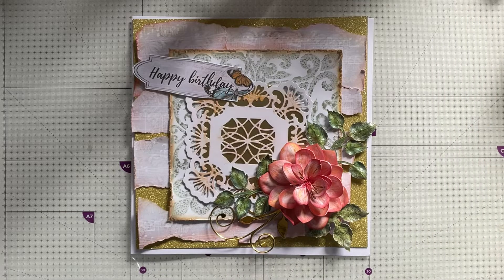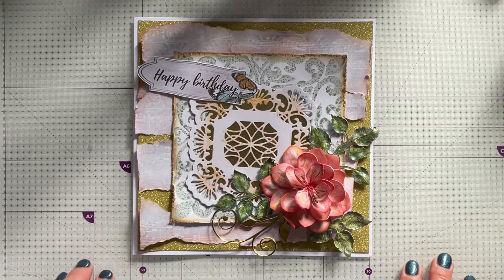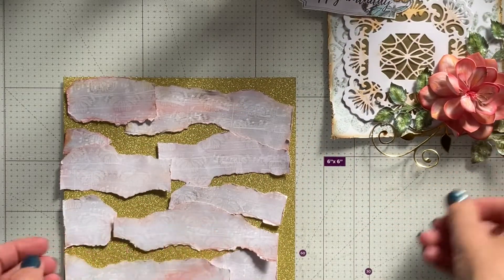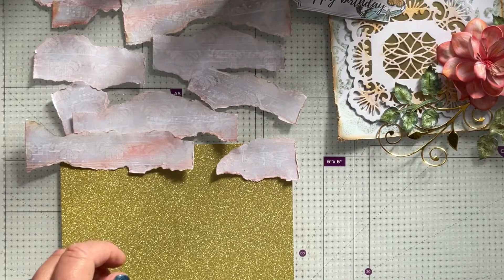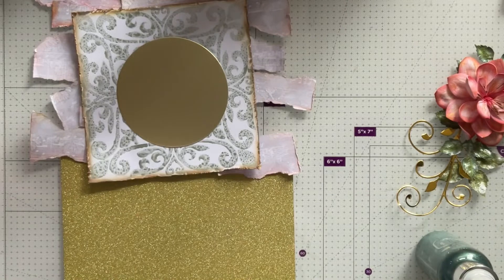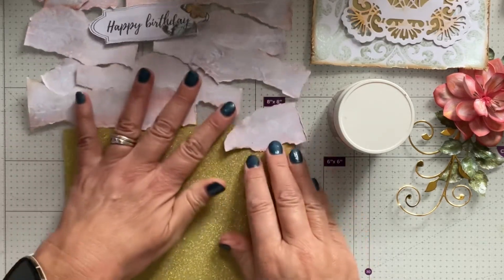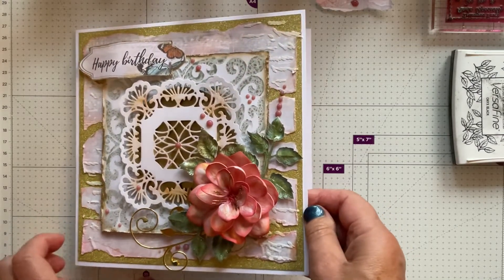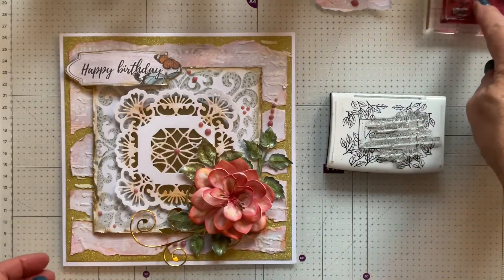🌺 How to make a special 8”x 8” card 🌺 with suzichoclatcrafts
Hello Crafty friends, long time no see 🥰 It’s such a long time since I have made a YouTube tutorial, have a listen to find out why.

Today I’m showing how to make an 8” x 8” card, built up in layers to get that very special look.

I need to get back in the YouTube algorithms and your help would be fantastic 🥰

My next video will show how to make a box for this size card. An 8” square box normally needs 12” square card to make but not everyone has that sized card so I’ll be making my box with an ordinary A4 sheet of card.

Thank you so much for spending some time with me today.
Until next time, enjoy your crafting ❤️
SuziChoclat xx

To share any of your creations inspired by my tutorials pop over to my SuziChoclat Facebook group

LIST OF THE SUPPLIES USED FOR THE CARD

~ Drop of Sunshine Goodbye Summer Digital Bundle from Craftstash
~ 1 x 8” square white blank card base 250gsm
~ Crafters Companion Gold non shed glitter card 7 3/4” square
~ Versa Magic Dew Drop, Red Magic multi surface chalk ink
~ Ranger Distress Oxide ink Brushed Corduroy
~ Dry wipe
~ Piece of white card 250gsm 6” square
~ Square stencil
~ Tonic Nuvo Mica Spray Beryl Swirl
~ Emboss clear embossing ink pad
~ Cosmic Shimmer Bright Gold detail embossing powder
~ Piece of white card 250gsm 5” square
~ Creative Expressions Sue Wilson die, New Zealand Collection - Wellington
~ Viva Decor Inka Gold fast drying metal gloss paint
~ Tonic Frond Finesse die set (Gold swirly piece)
~ Heartfelt Creations Dahlia stamp and die
~ Sheet of white flower foam
~ Red Stamens
~ Heartfelt Creations rose leaf stamp and die
~ Ranger Distress ink, two shades of green
~ Glossy accents
~ Nuvo Aroma Drops Damask Rose
~ CardMaking Magic sentiment - Essential verses
~ Dot and Dab Double sided adhesive foam tape, 18mm x 3mm
~ Collall glue
~ PVA glue
~ Heat gun
~ Sizzix hot glue gun
~ Tim Holtz Mini guillotine
~ Tim Holtz scissors
~ Tonic ball tool
~ Black foam mouse mat
~ Bone folder